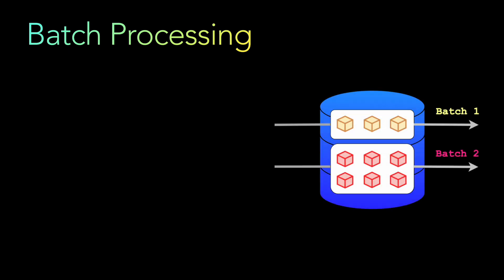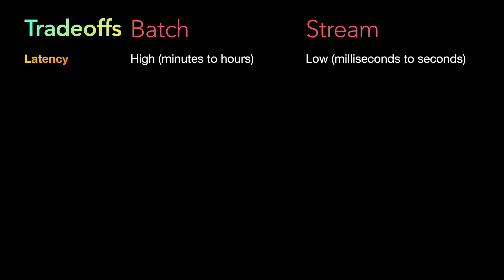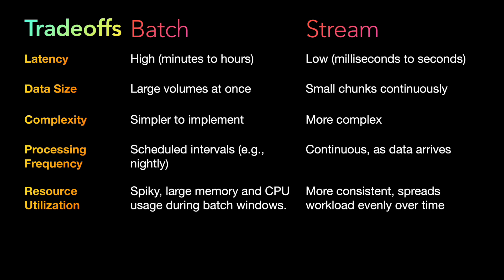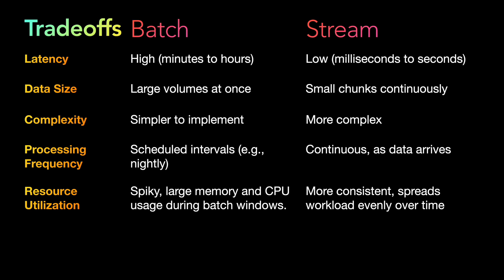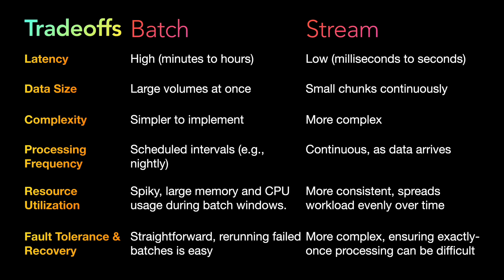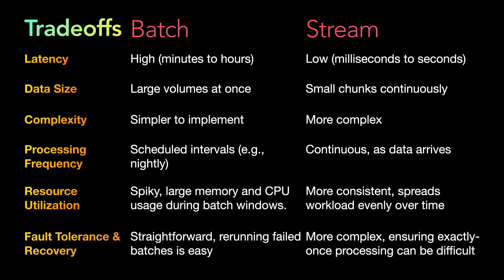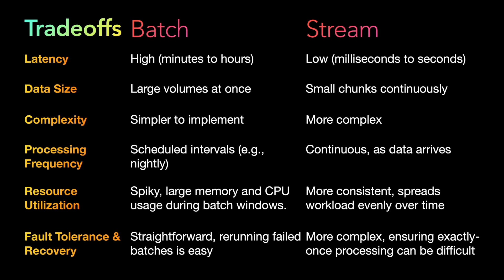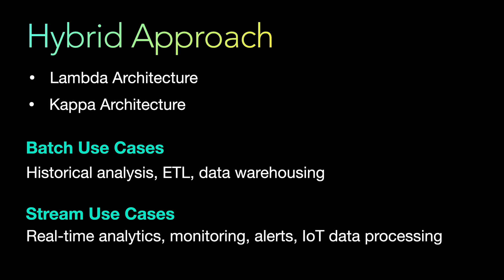Batch Processing vs Stream Processing | System Design Tradeoffs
In the context of data processing systems, choosing between batch processing and stream processing is a fundamental decision that affects performance, scalability, latency, and complexity. In this video we are going to discuss batch processing and stream processing and see the tradeoffs between the two.

Batch Processing involves processing large volumes of data collectedover a period and data is processed in chunksor "batches" at scheduledintervals.

Stream Processing involves processing data inreal-time as it arrives, data is processed element-by-element with minimal delay.

• 00:00 Introduction
• 00:26 What is Batch Processing
• 01:15 What is Stream Processing
• 01:57 System Design Tradeoff between Batch Processing and Stream Processing
• 09:44 Hybrid Approaches of Caching and Use Cases
• 10:36 Use Cases of Batch Processing and Stream Processing